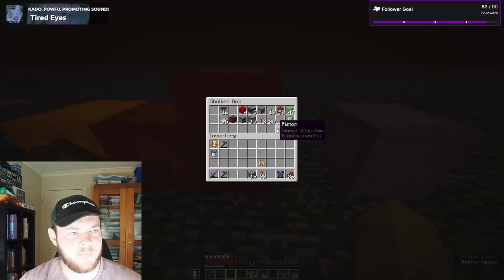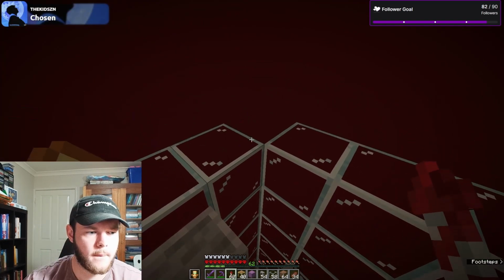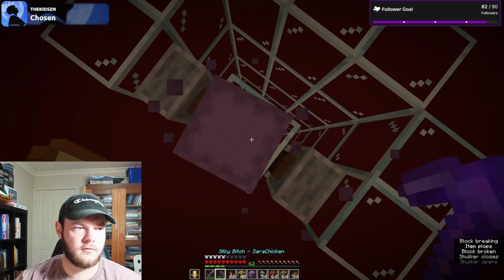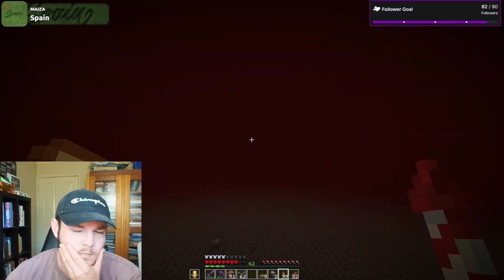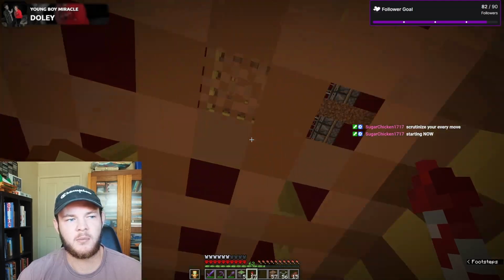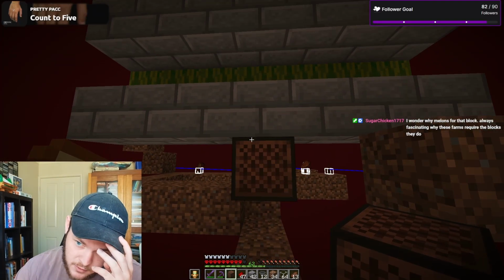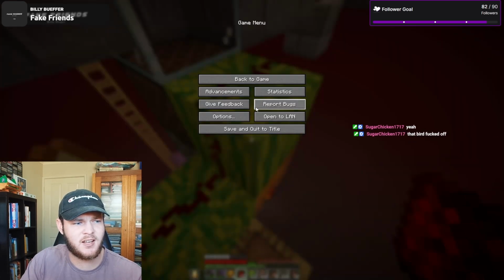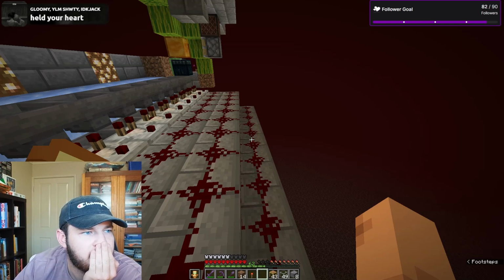Building A Mega Gold Farm In Hardcore Minecraft!!!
Hey guys, welcome back to another episode. Today we get to start the quite labour intensive job of building ourselves a mega gold farm. I ask you lot to enjoy the carnage of me 'attempting' to build this farm. Enjoy!